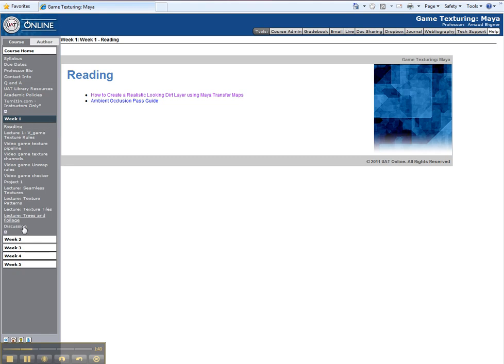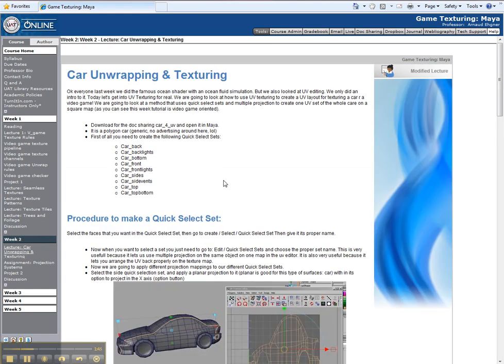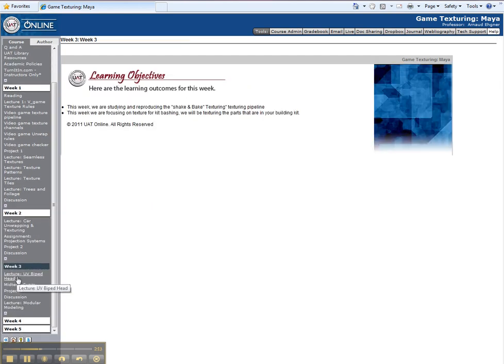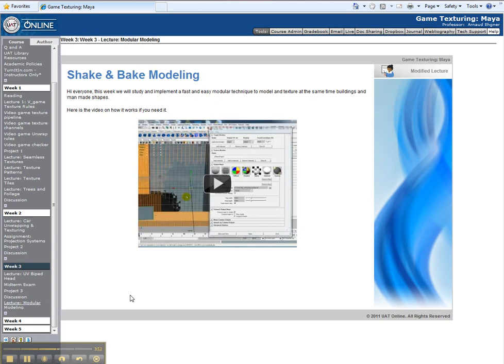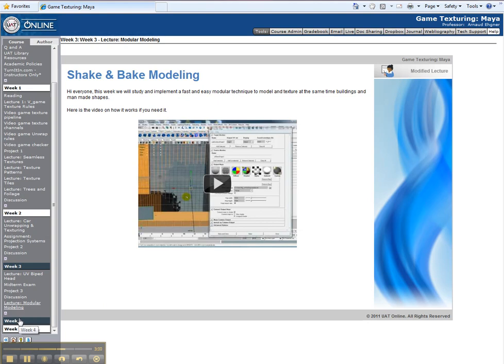GAM348_class_intro